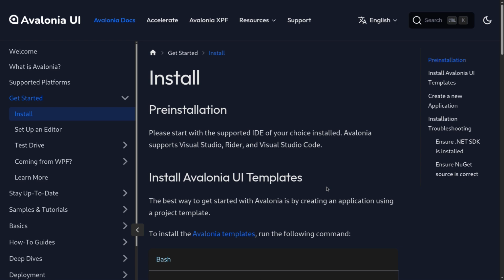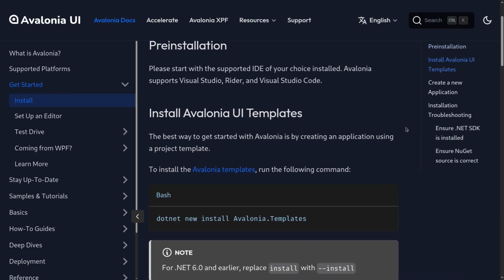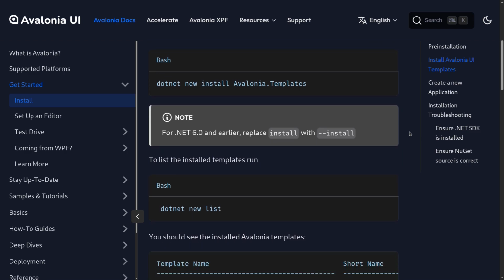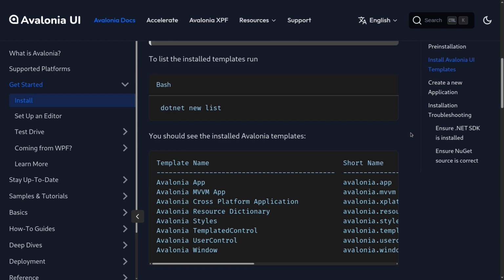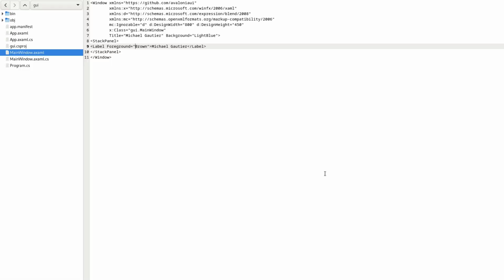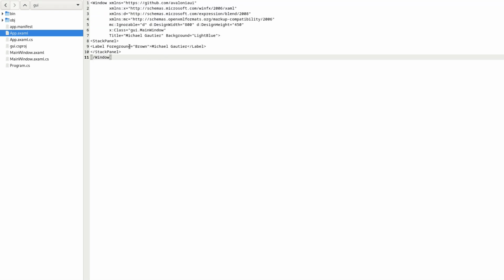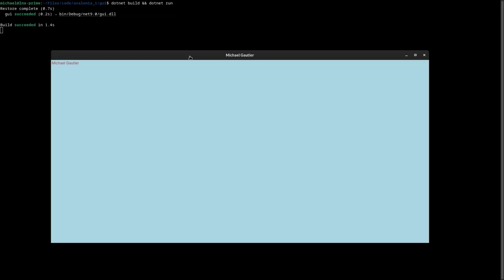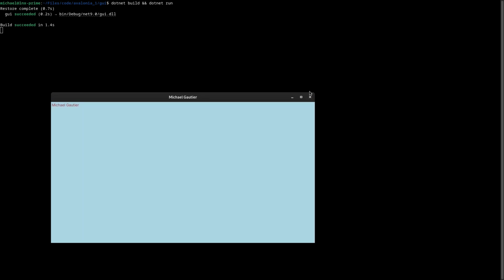Avalonia First Steps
I have been looking at Avalonia for a few weeks. Once I saw the performance possibilities with C# 13 and .NET 9, I said what else could we do besides web development. Would it be nice to build desktop applications on Linux using C# and .NET? Absolutely it would.

I have 20 years of WPF experience including the beta documentation around XAML at the time Adobe ActionScript and Adobe FireFly was a thing. I was heavily into Adobe Rich Internet Applications but made the switch to Silverlight and WPF when Microsoft made WPF official. It was a huge step up from Microsoft Windows Forms and addressed situations where a desktop application was a better fit than web.

There is a time a place for web applications and desktop applications and .NET 9 provides a platform to address both. You can do MVC and Blazor everywhere. What I see with Avalonia is a uniform UI with a streamlined programming language and highly detailed kitchen sink class library that maximizes software developer productivity without giving up performance or Linux.